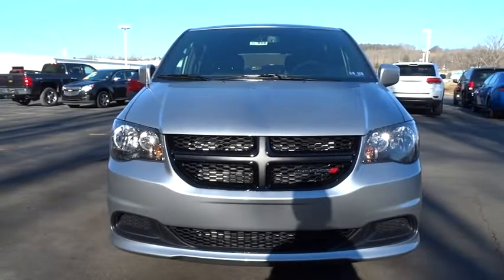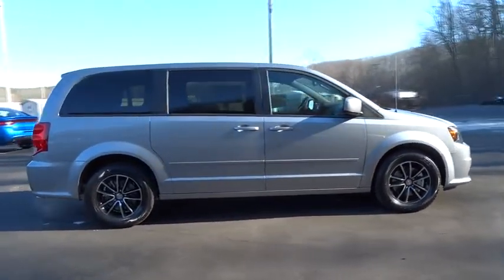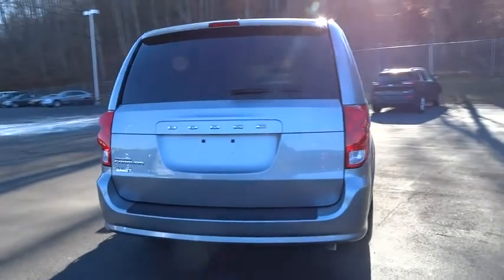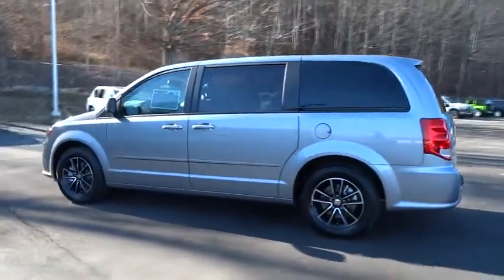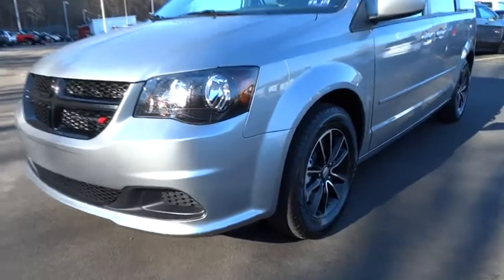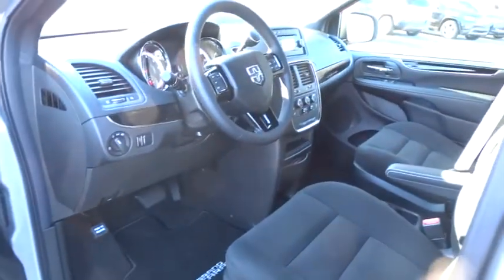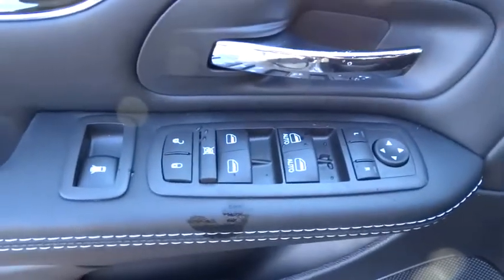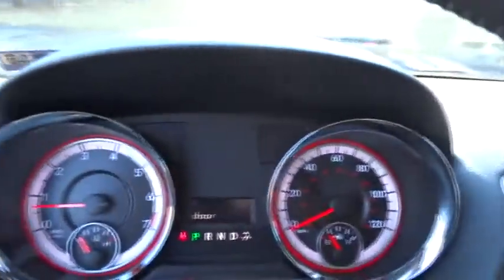2015 Dodge Grand Caravan Charleston, WV, Beckley, WV, Princeton, Roanoke, Blacksburg 2N998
2015 Dodge Grand Caravan

127 Frazier Dr.